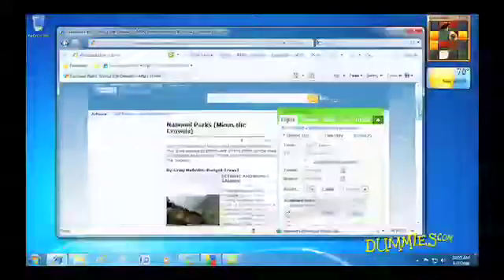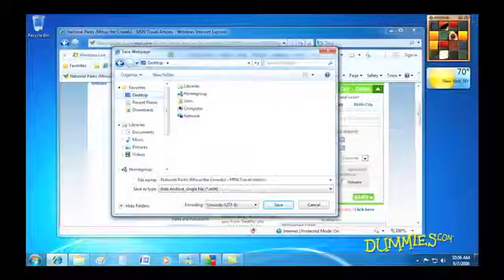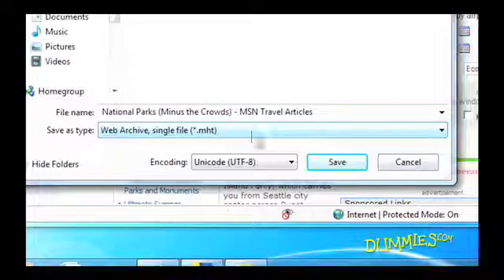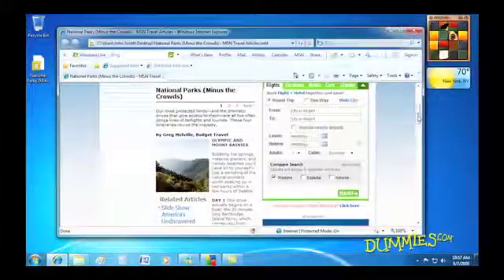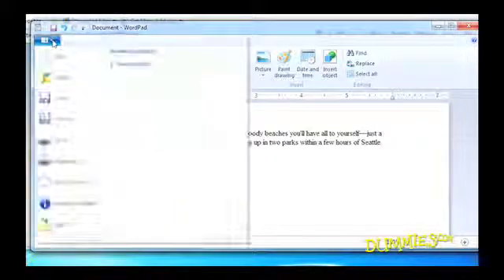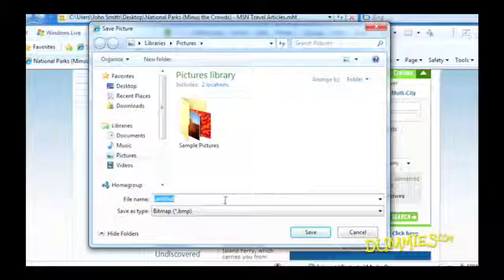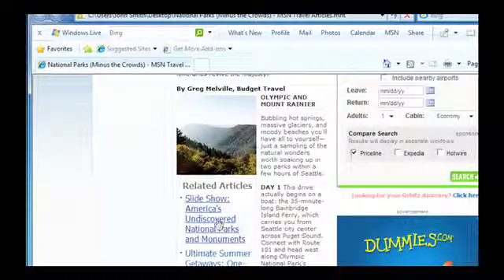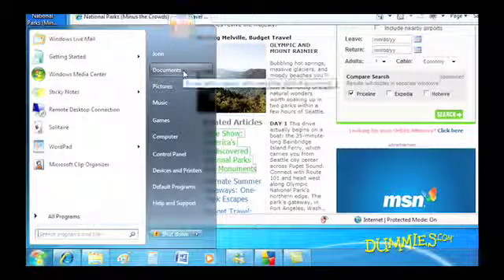How to Save Online Content to Your Windows 7 Computer For Dummies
If you find some great information or images on the Internet that you want to be able to access offline, Windows 7 lets you save that information easily. This video shows you how to save online content to your Windows 7 computer.